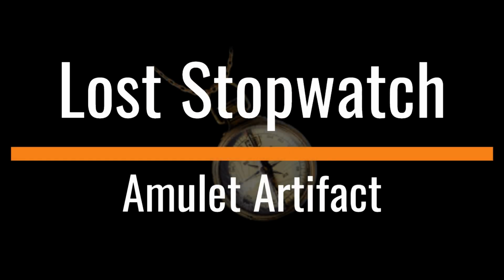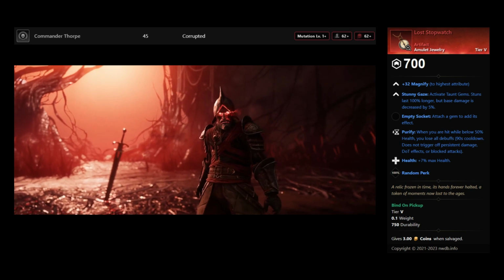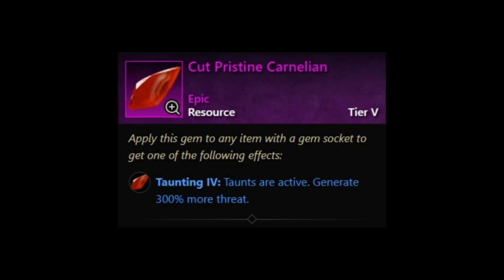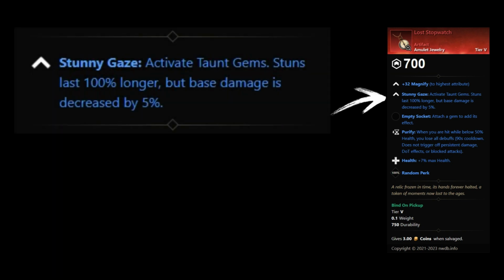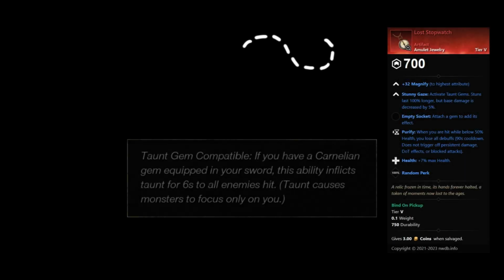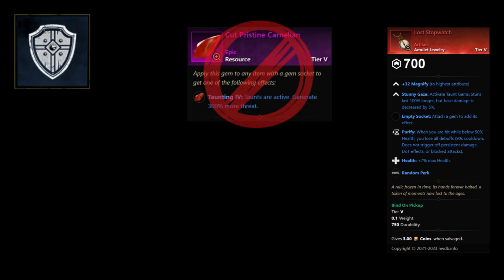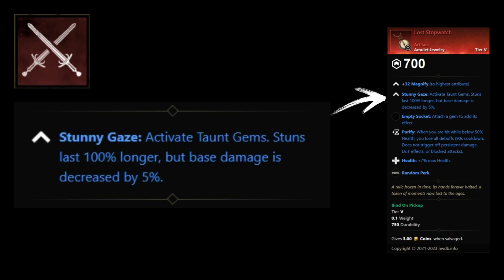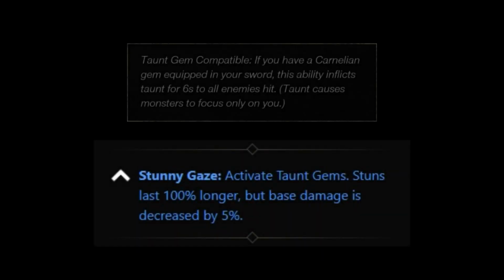Lost Stopwatch New World Artifact only for Tanks??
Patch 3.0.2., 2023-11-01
Updated the Lost Stopwatch Artifact to provide additional threat generation similar to normal taunt gems.
With this change it is not longer that important to run additional threat like hated or despised.

00:00 - intro
00:16 - drop location
00:24 - the taunt in NW
00:48 - how the amulett works
01:17 - for Tanks
01:39 - for DPS
02:14 - conclusion
02:26 - outro